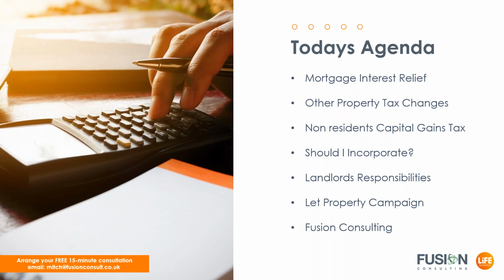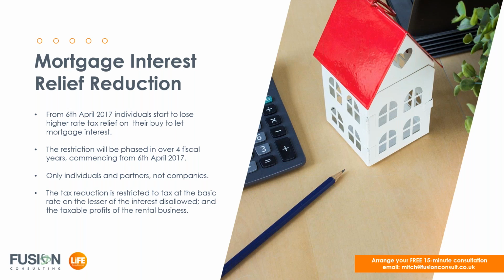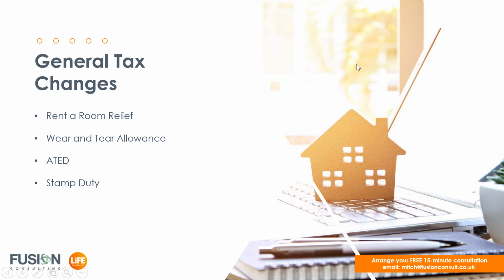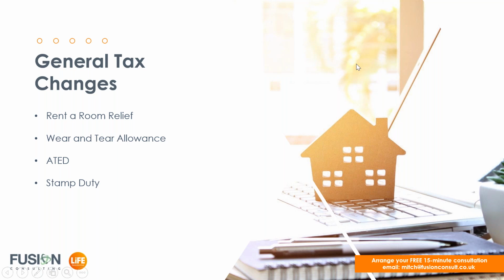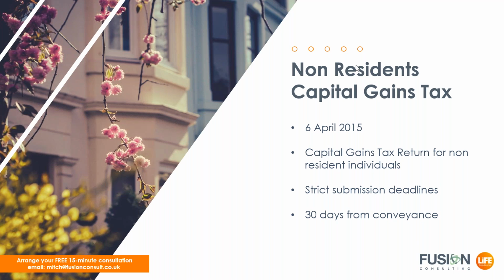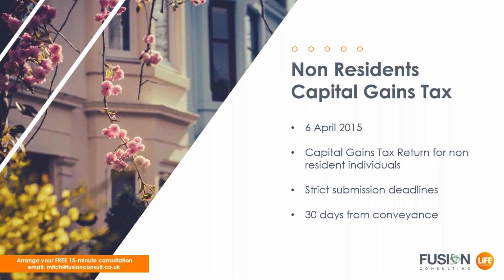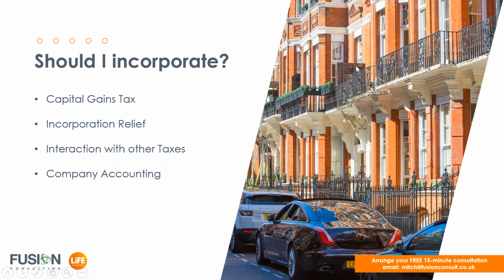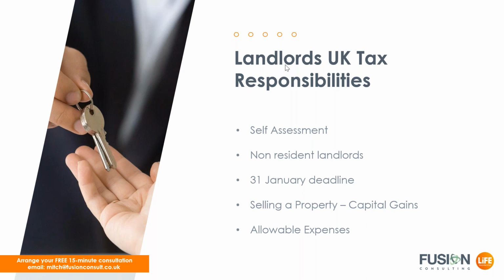Property Tax Update